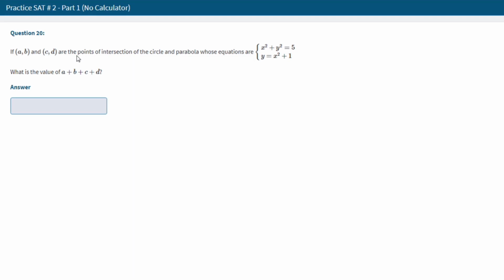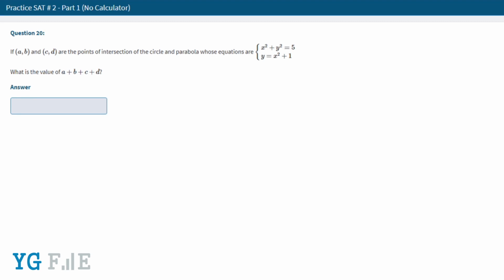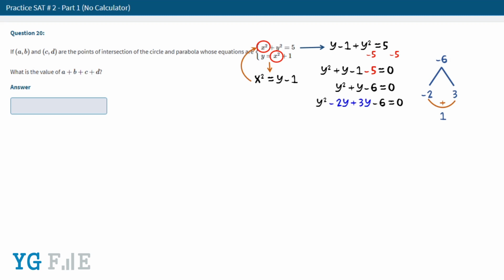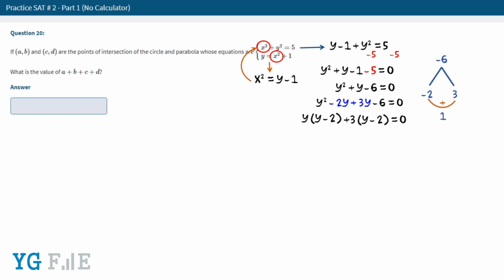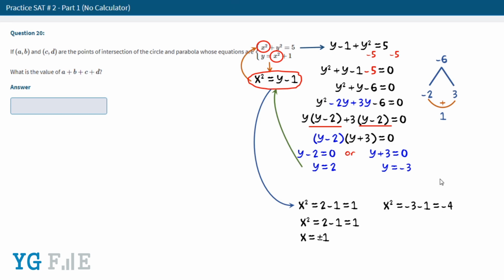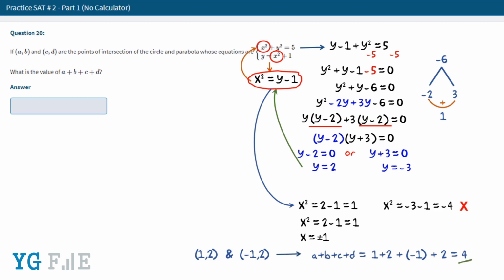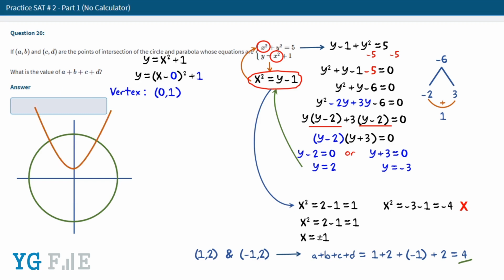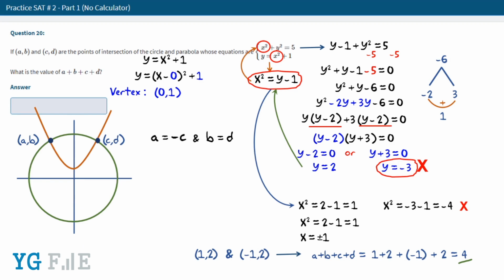Practice Test 2 Part 1, Q20 | Quadratic Equations | Intersection of Circle and Parabola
Quadratic Equations - Intersection of Circle and Parabola